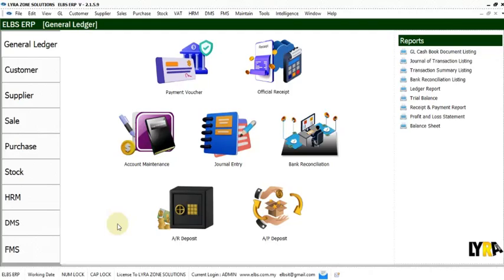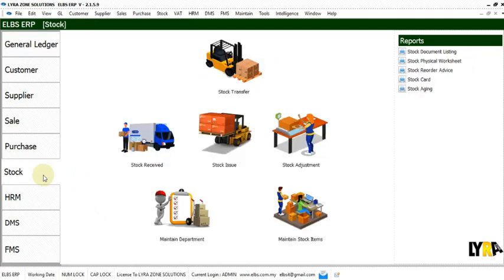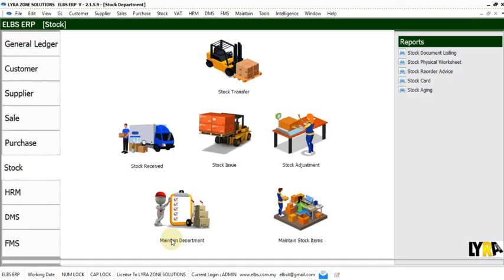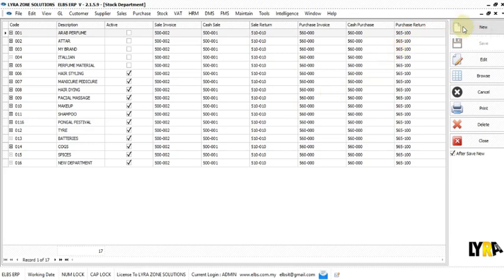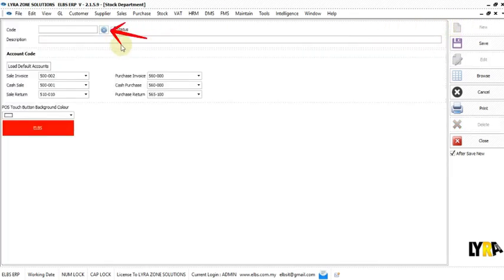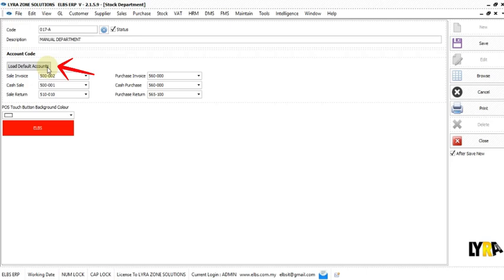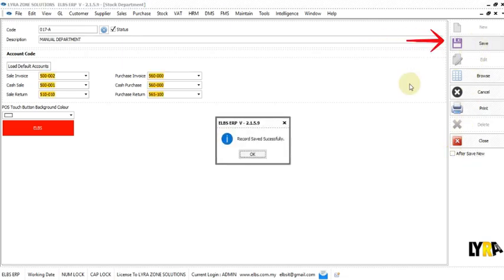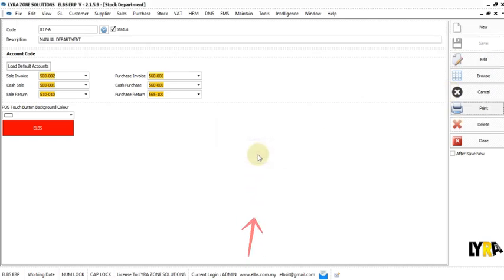Maintain Stock Department ELBS ERP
This video is to show, learn how to make Stock Department in ELBS ERP. Please follow the link